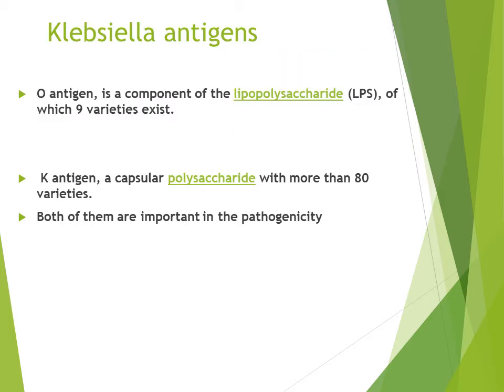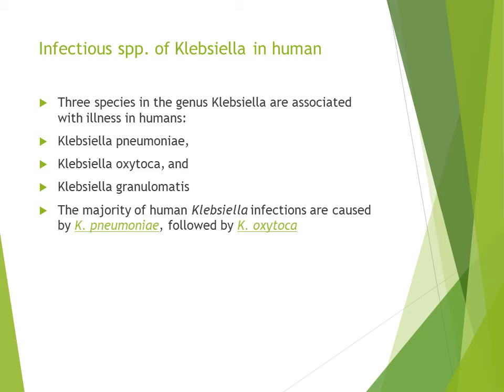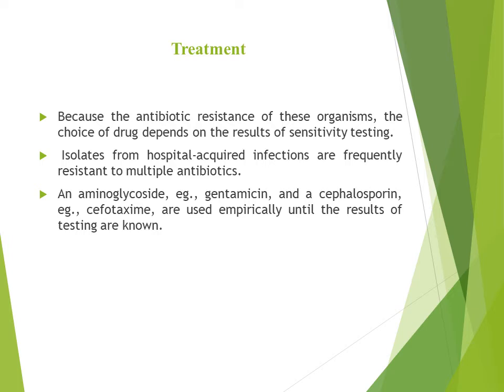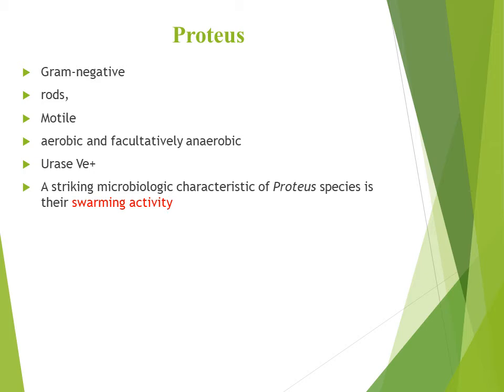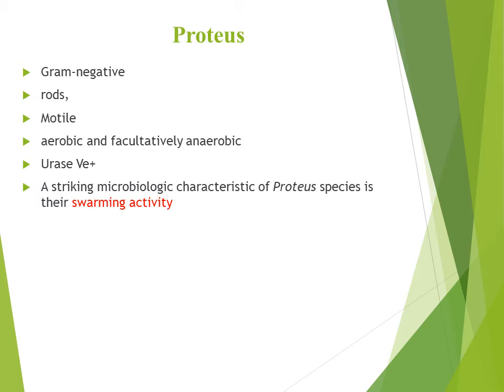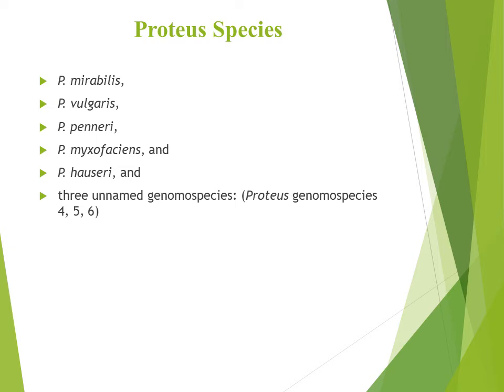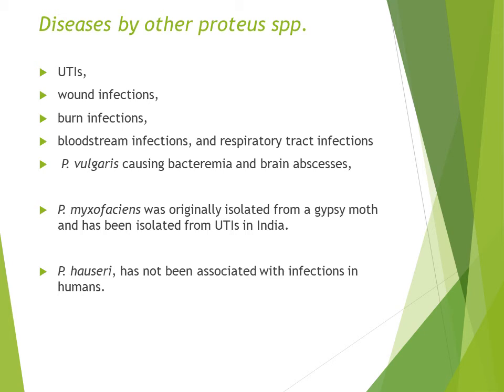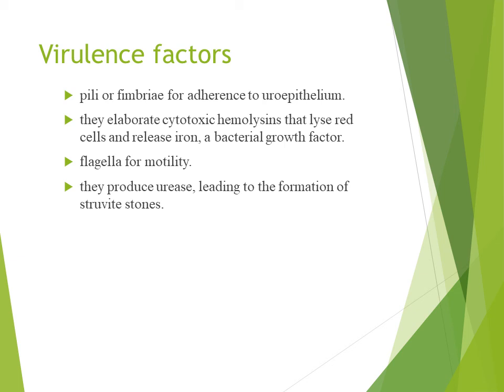مايكرو نظري - المحاضرة الثانية الجزء الثاني د. رشا عبد المهدي ( Klebsiella and proteus )